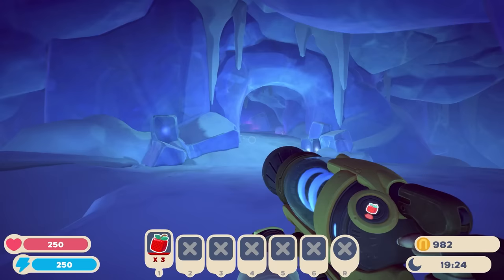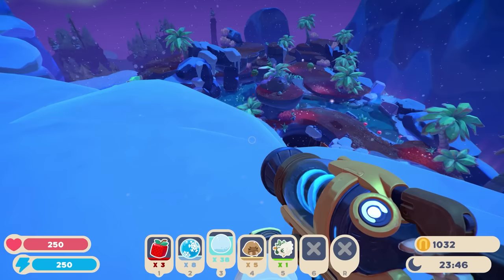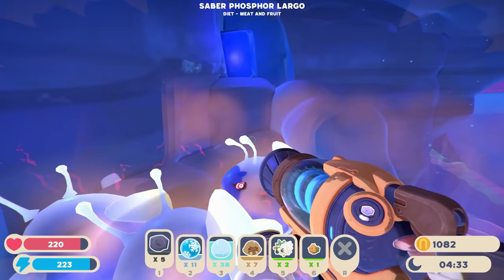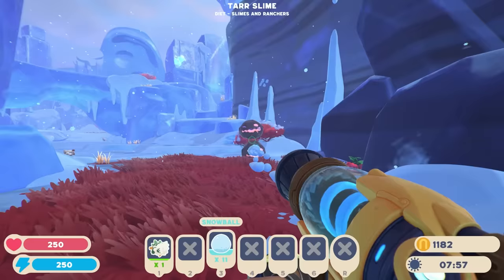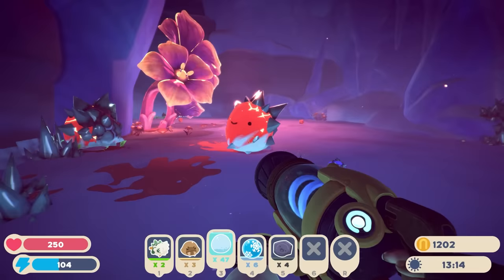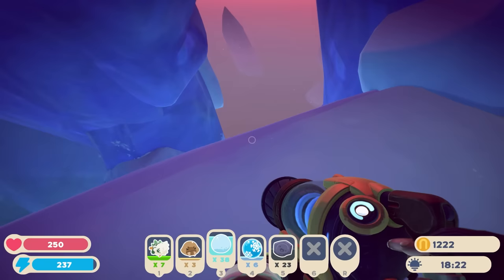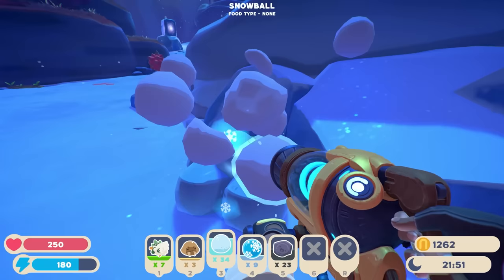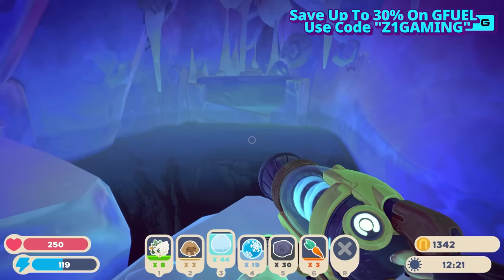Saber Slimes, Snow, And MORE ! Exploring Powderfall Bluffs! Slime Rancher 2 Update